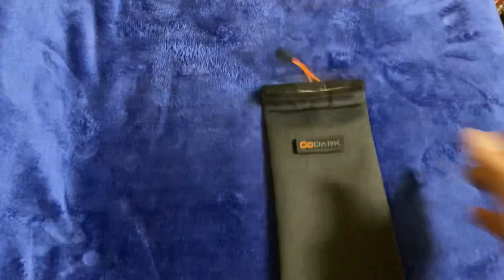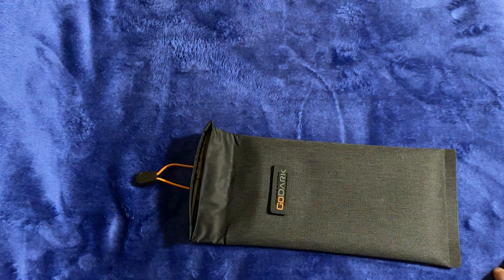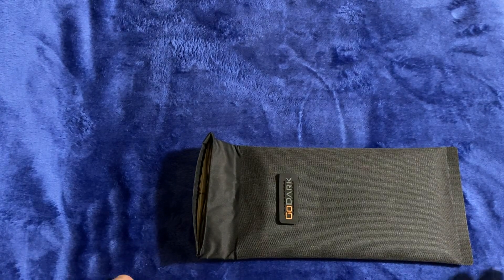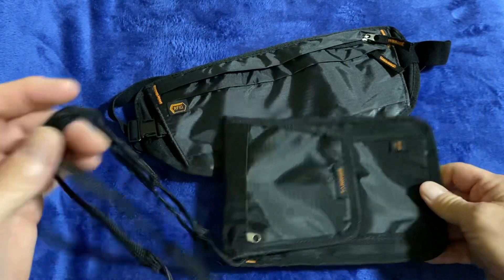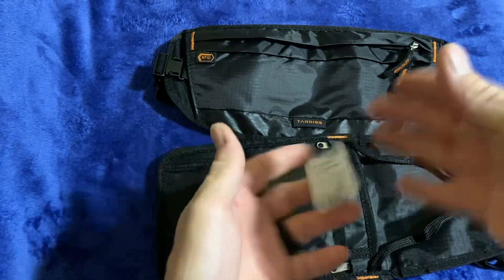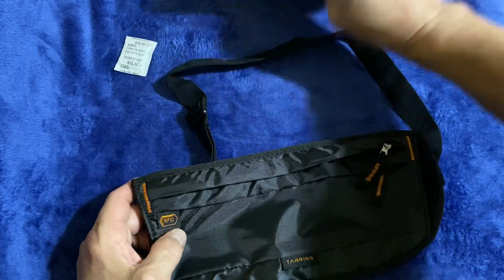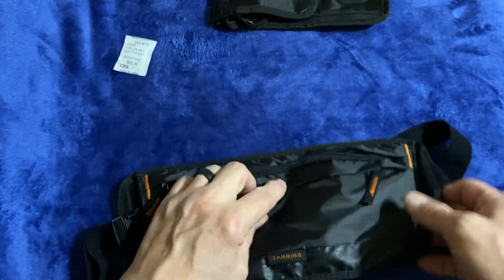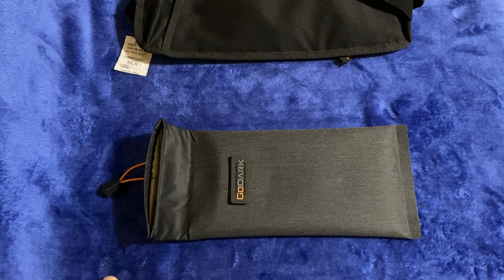Go Dark vs Mission Darkness faraday bags